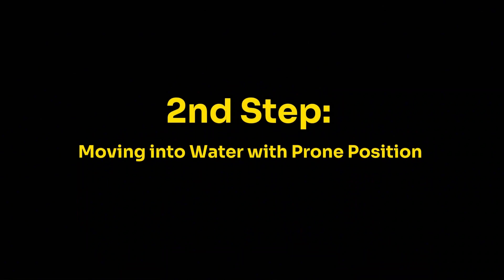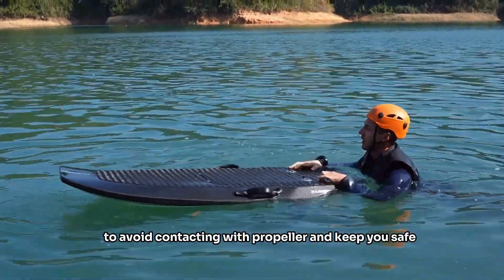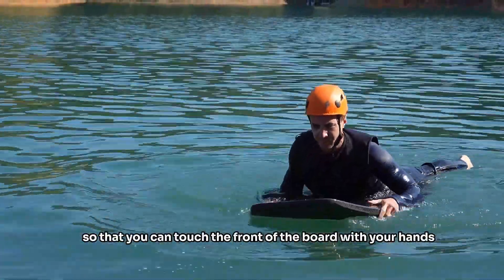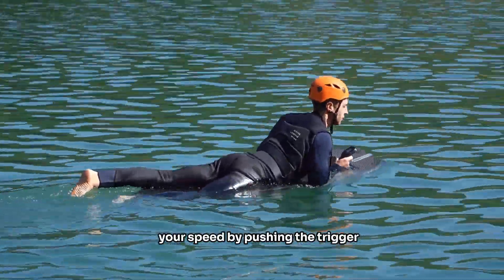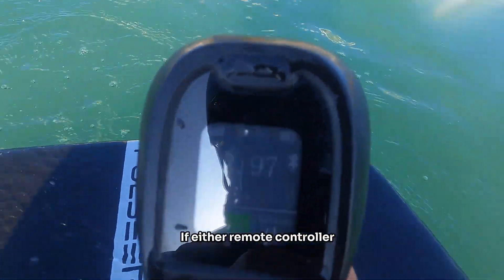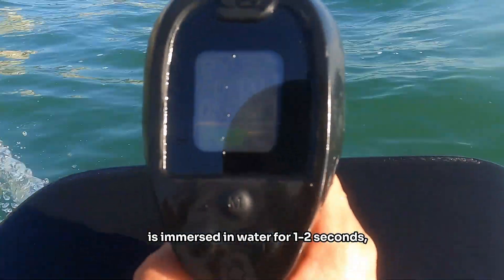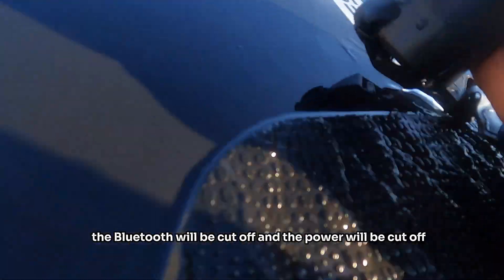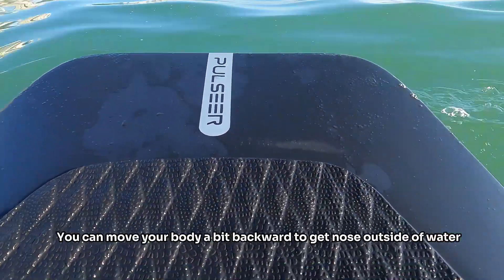PULSEER HOW TO EFOIL: 2nd Step Moving into Water with Prone Position